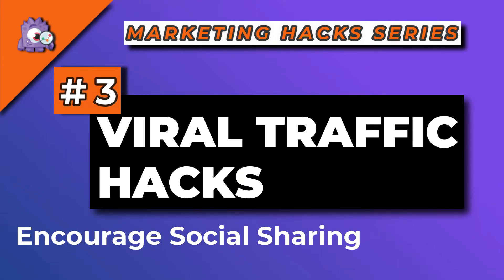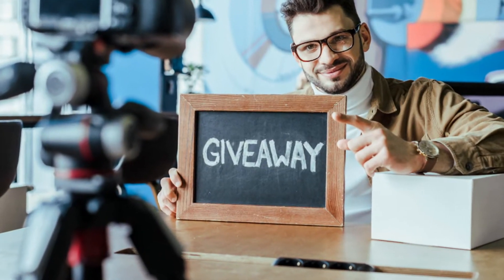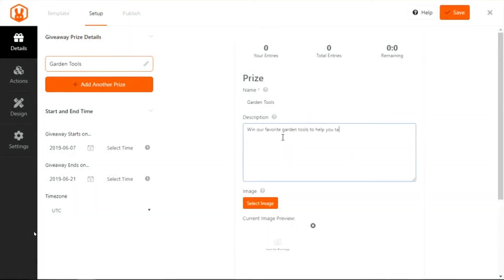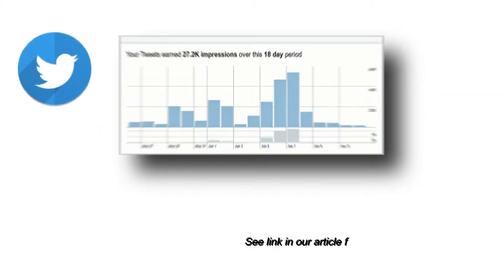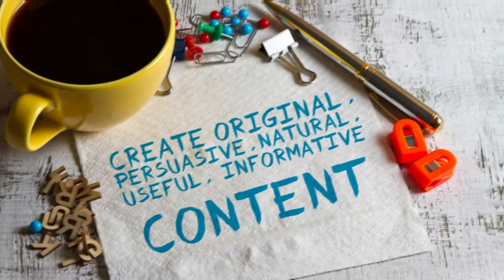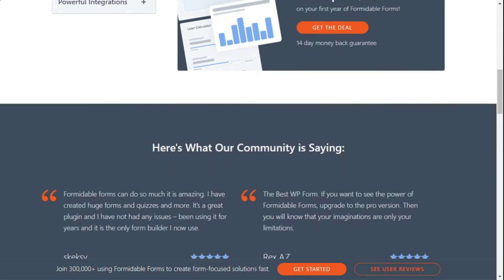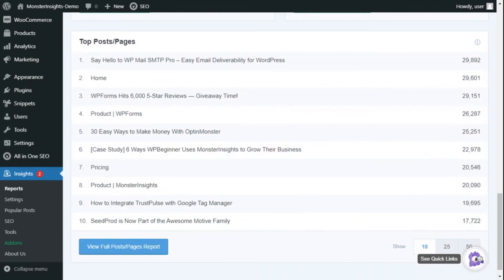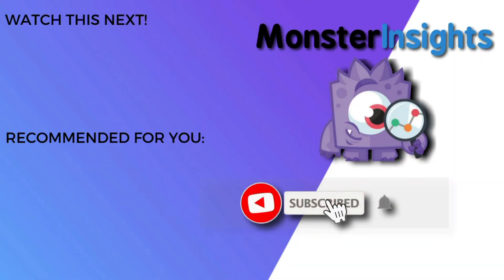Viral Traffic Hacks To Encourage Social Sharing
In today's video, we'll be sharing viral traffic hacks to encourage social sharing that'll help you get more traffic for your existing content.

This is part three of a 4 part series packed with marketing hacks showing you how to boost user engagement, convert visitors into leads, build your brand, get more email subscribers, and much more.

So, be sure to check out the links in the description and hit that subscribe button and notification bell because you don't want to miss any of the videos in this series.

➤ Timestamps in this video:
00:00 Introduction
00:29 Create A Giveaway
01:30 Create Polls and Press Releases
002:5 Add Quizzes
02:44 Repurpose Content